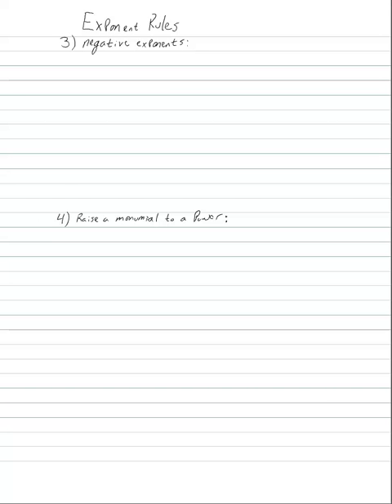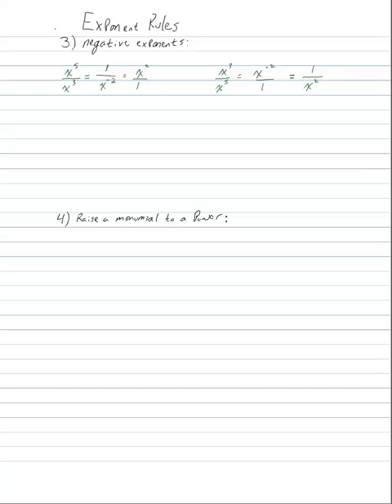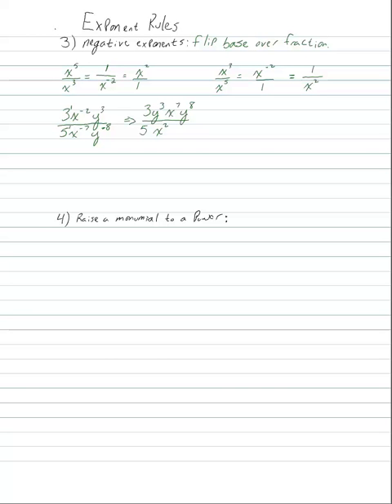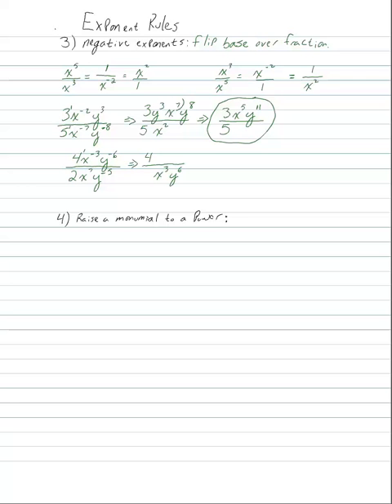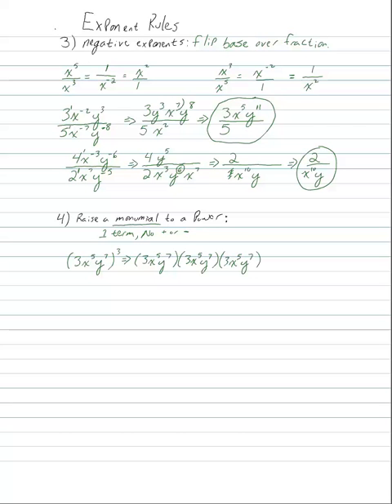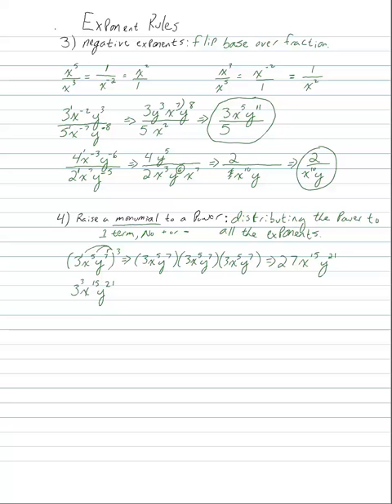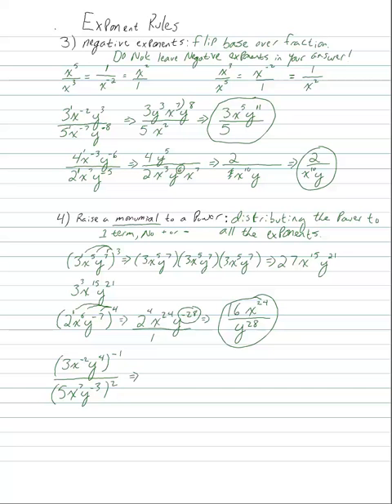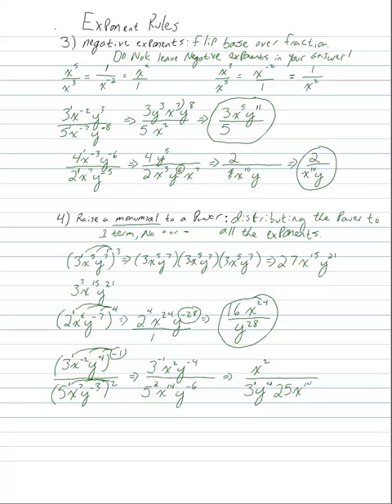Exponent Rules 2